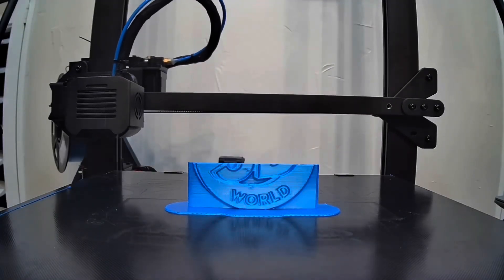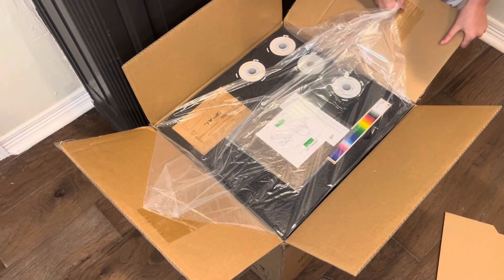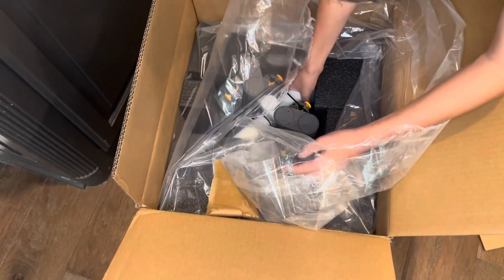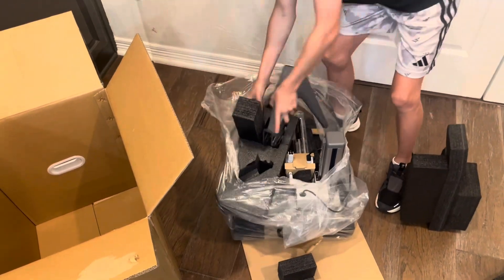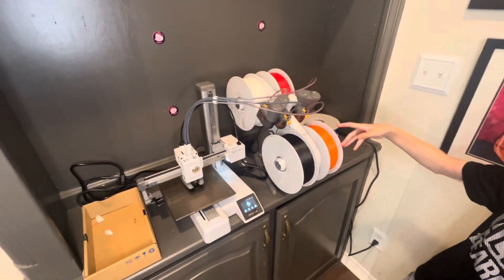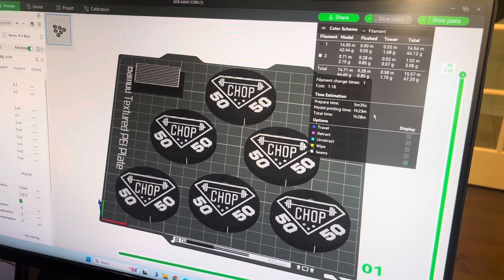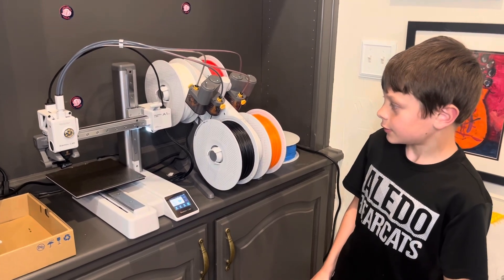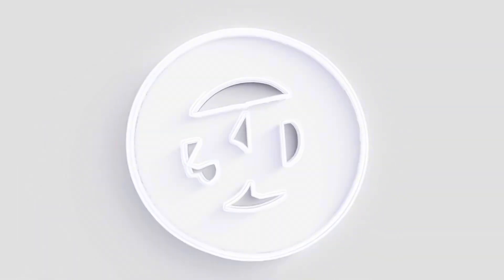Introducing the new @BambuLab A1 Mini 3D Printer!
Join me as I unbox and explore the cutting-edge features of the @Bambu Lab A1 Mini 3D Printer. Known for its advanced technology, rapid printing capabilities, and seamless filament color transition, this printer sets new standards in the world of 3D printing, and I knew I had to try it out!

Equipped with a host of impressive features including support for four filament colors simultaneously, a built-in camera for real-time monitoring, and intuitive Bambu Lab app integration, the A1 Mini provides a hassle-free printing experience. The software was easy to use and  communicates directly with the 3D printer so I don’t need to save and transfer files on a scan disk.

Key Specifications:
- Supported Filaments: PLA, PETG, TPU, PVA
- Filament Sensor
- Monitoring Camera Sensor
- Electronic Display
- Bambu Studio Slicing Software

You can find more information about the A1 mini on their

So far this Bambu Lab A1 Mini printer has exceeded my expectations and I can’t want to show you guys what all I print with it!